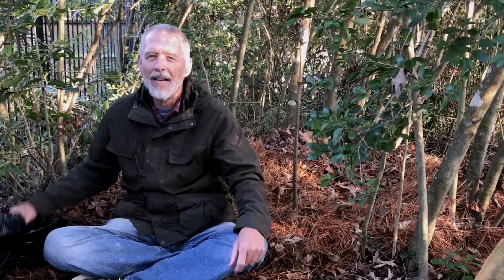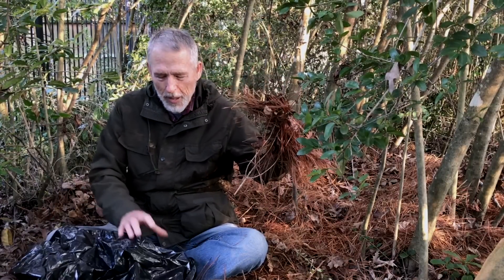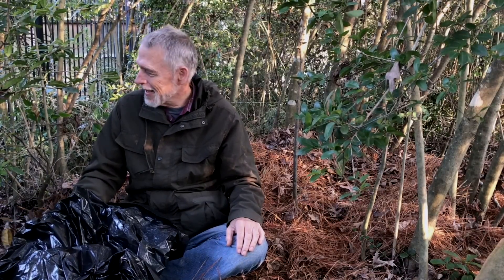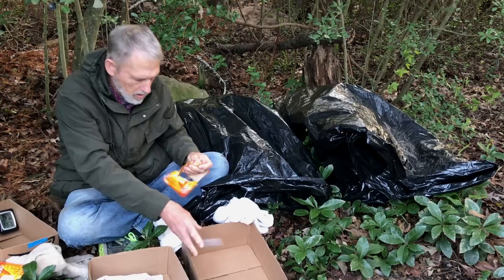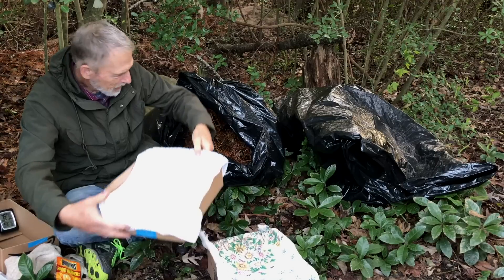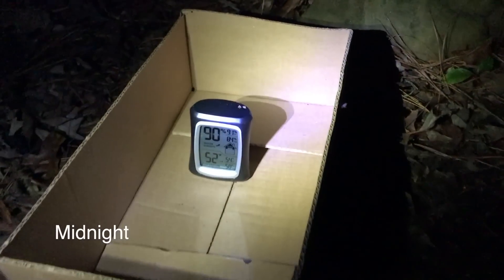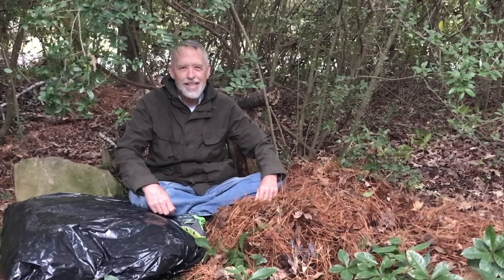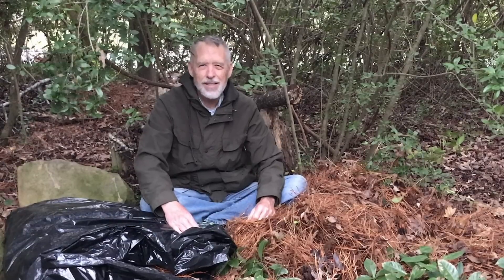TIP: Survival - Use a Trash Bag to Stay Warm